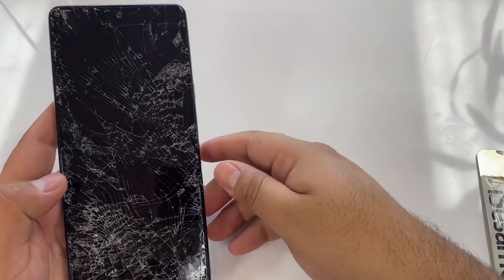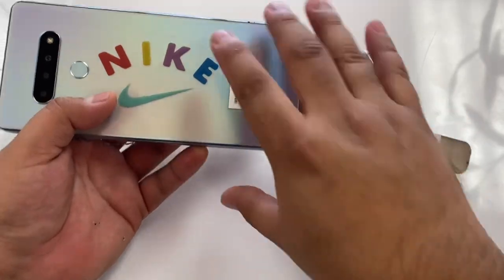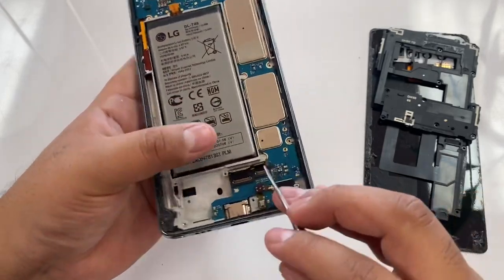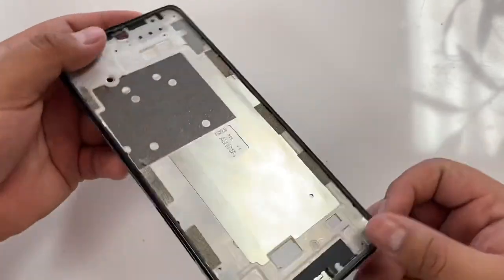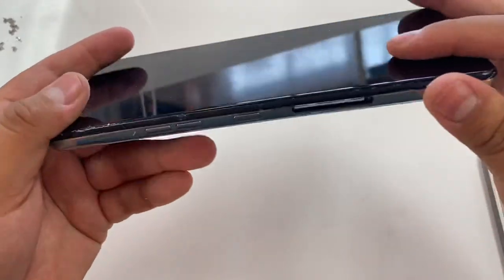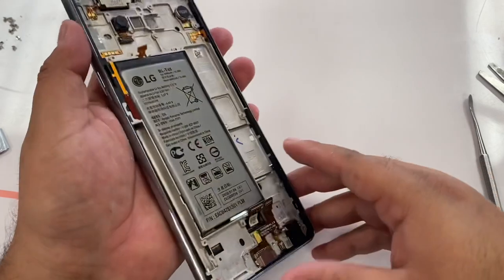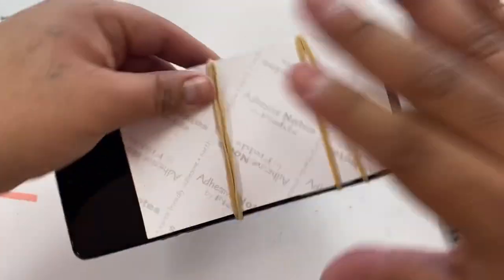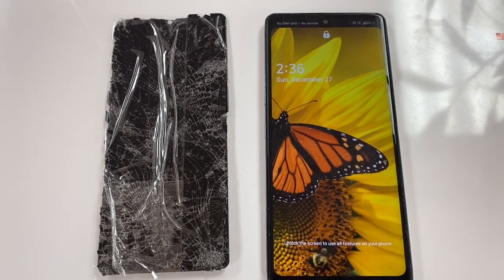LG Stylo 6 LCD Replacement quick and easy step by step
Stylo 6 lcd replacement

Lg part link on amazon